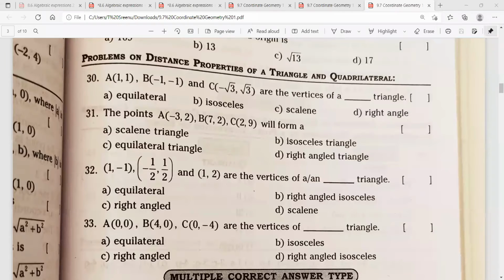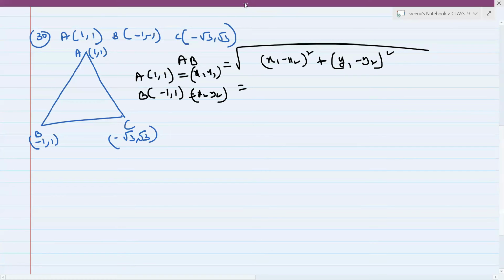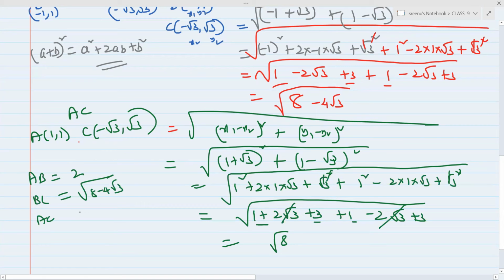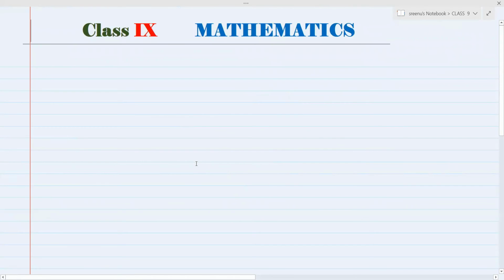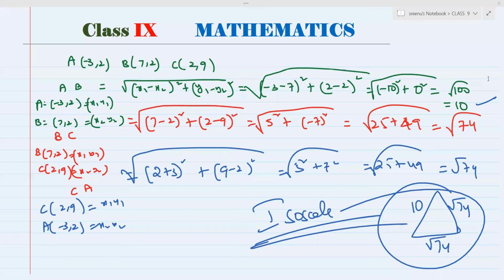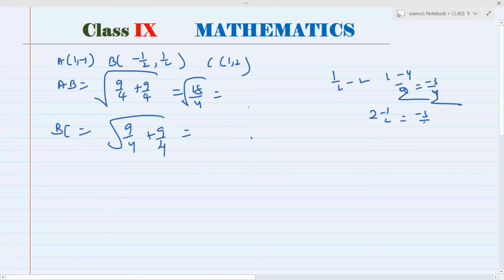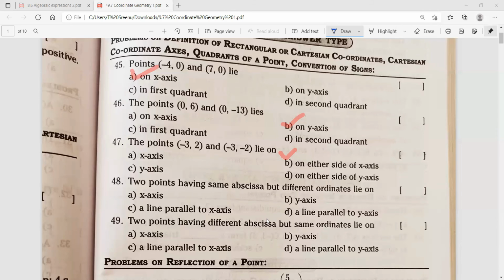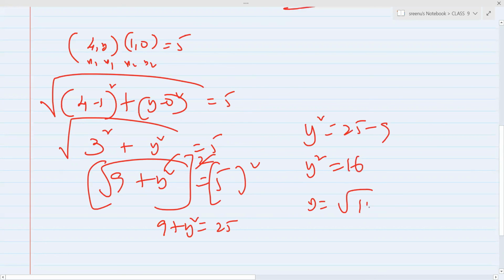9 IIT Math Coordinate geometry / Objective